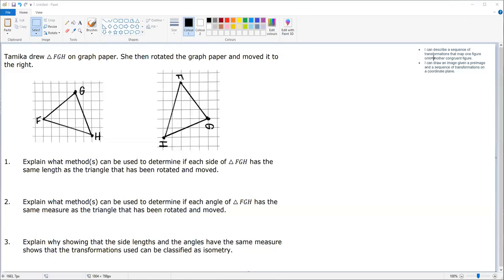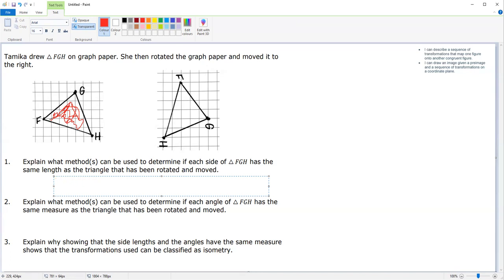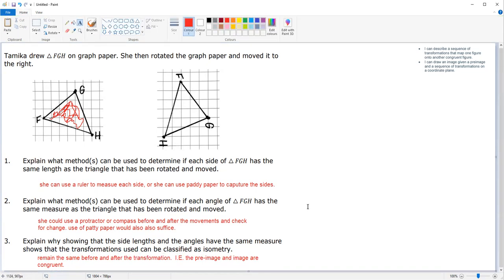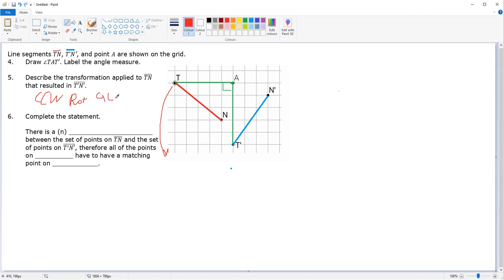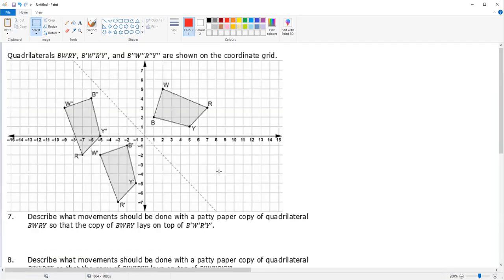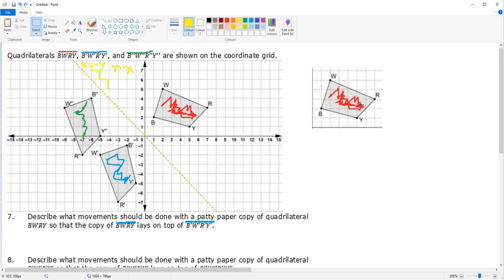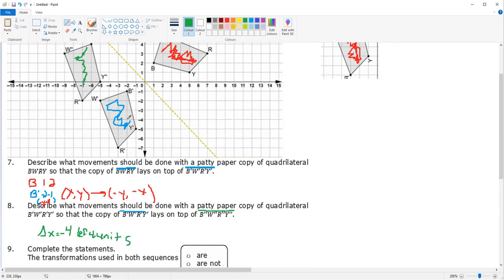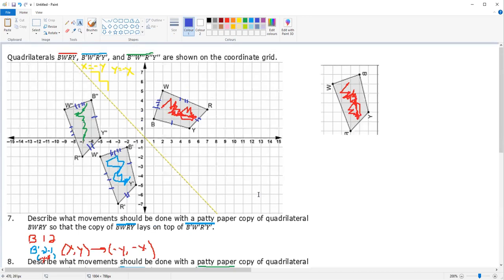4.6 transformation isometry